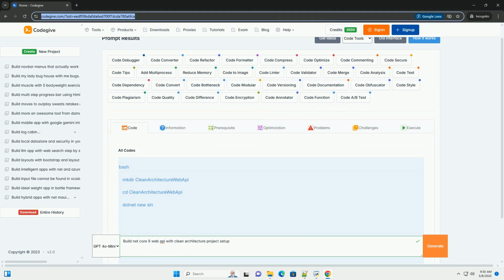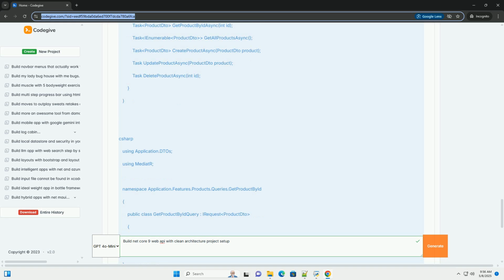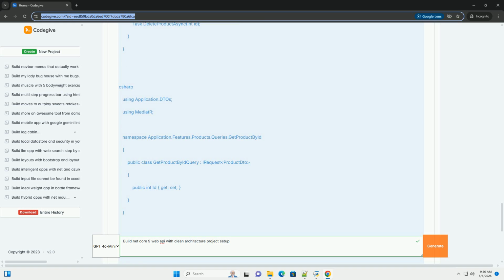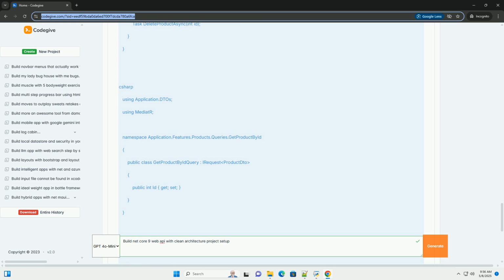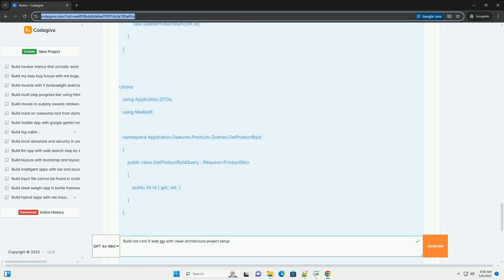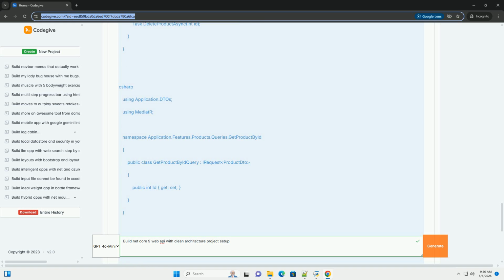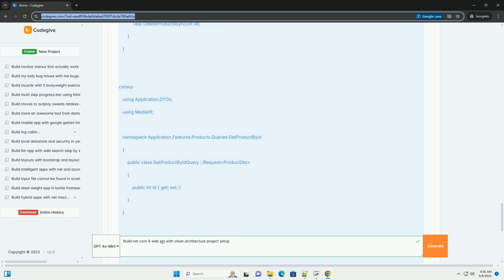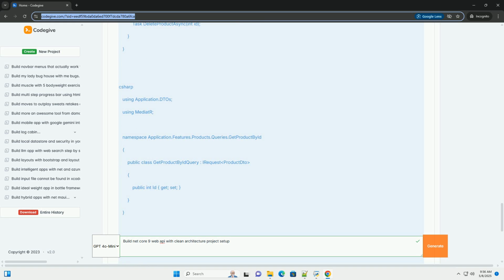Build net core 9 web api with clean architecture project setup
building a clean architecture .net core 9 web api: a detailed tutorial

this tutorial will guide you through building a .net core 9 web api using clean architecture principles. clean architecture promotes maintainability, testability, and scalability by separating concerns into distinct layers. we'll cover project setup, layer definitions, data access, dependency injection, and example endpoints.

**why clean architecture?**

* **testability:**  each layer is independent and can be tested in isolation.
* **maintainability:** changes in one layer have minimal impact on other layers.
* **flexibility:** easily swap out dependencies like databases or frameworks without rewriting core business logic.
* **scalability:**  clear separation of concerns facilitates scaling different aspects of the application independently.

**prerequisites:**

* a code editor (visual studio, vs code with c extension, rider)
* basic understanding of c, asp.net core, and dependency injection.

**project setup**

1. **create a solution:**  open your terminal or command prompt and create a new solution directory.

2. **create projects:** create the following projects within the solution:

   * **core (class library):**  contains entities and interfaces defining business rules.
   * **application (class library):**  contains application logic (use cases/commands/queries) and dtos.
   * **infrastructure (class library):**  contains implementations for data access, external services, and persistence (ef core).
   * **webapi (asp.net core web api):** the entry point of the application; handles requests, serialization, and exposes endpoints.

3. **add projects to the solution:**

4. **project dependencies:** establish the necessary dependencies between projects.  think of it this way:  outer layers *depend* on inner layers, but inner layers have *no* dependency on outer layers.

   * **application:**  depends on `core`.

Build
 .NET Core 9
 Web API
 Clean Architecture
 Project Setup
 Dependency Injection
 Repository Pattern
 CQRS
 Entity Framework
 ASP.NET
 Middleware
 Unit Testing
 API Versioning
 Configuration Management
 Microservices